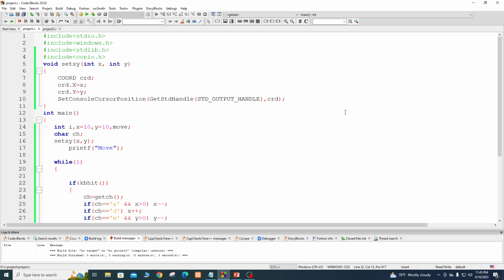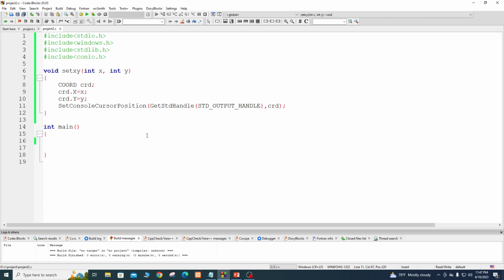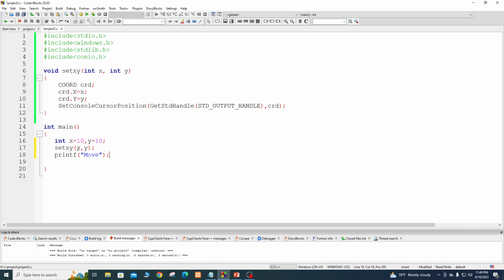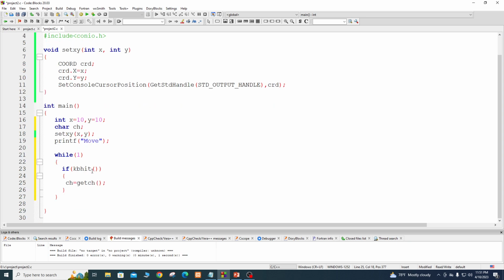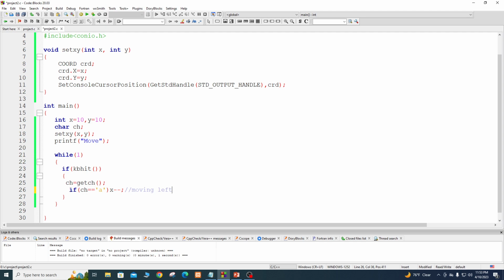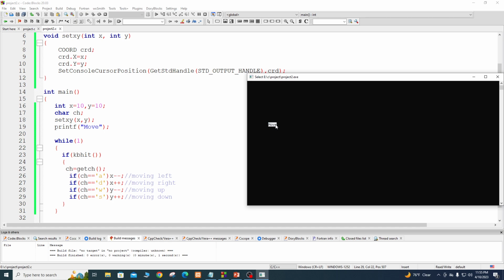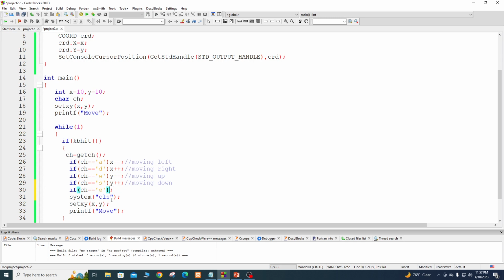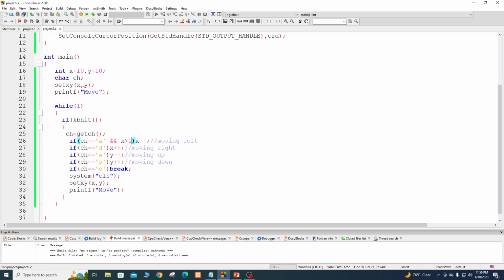Project in C Tutorial 14:: How to move object in C project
In project, we need to move object. It is mandatory  for a gaming project. This video will help you a lot to know to move object in game.